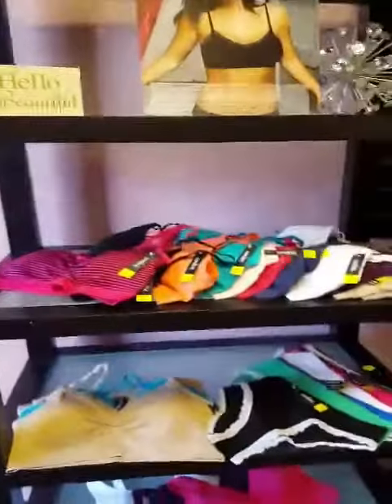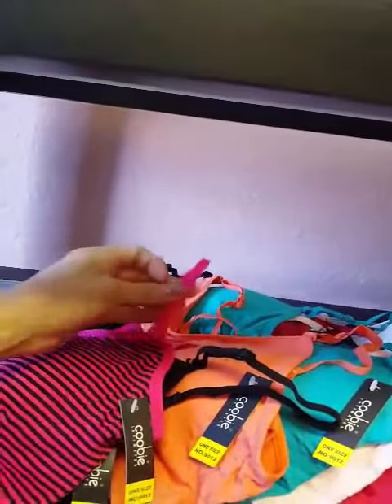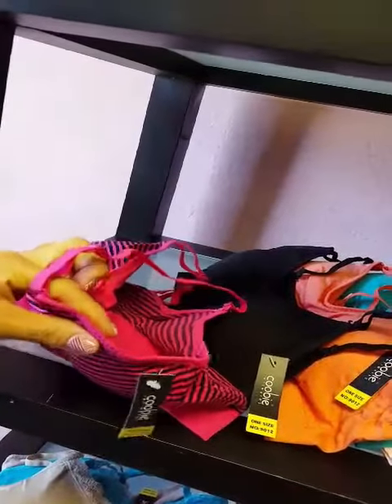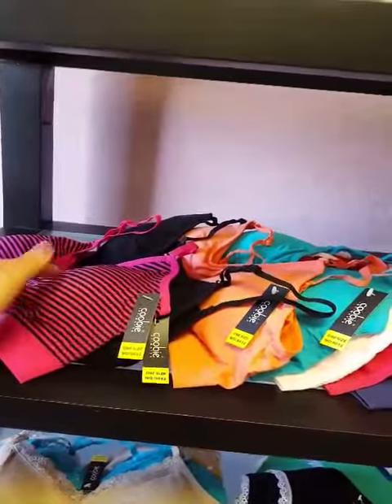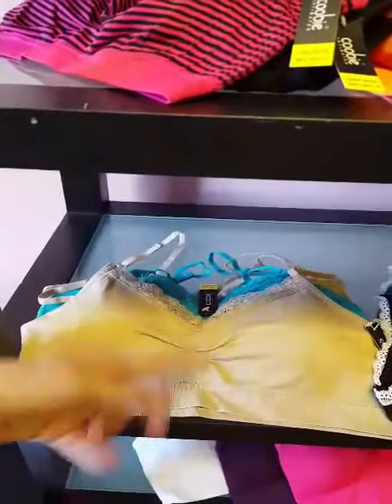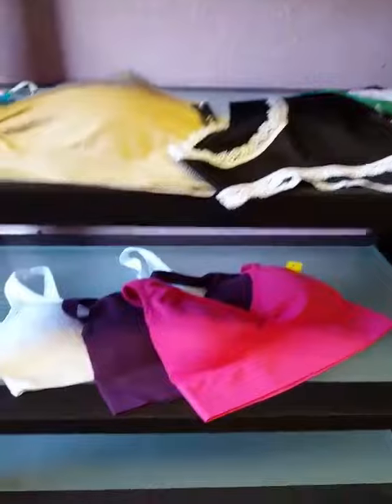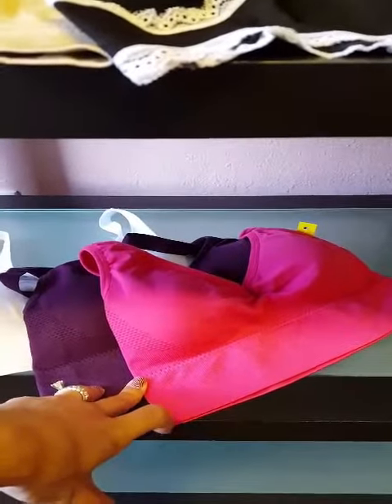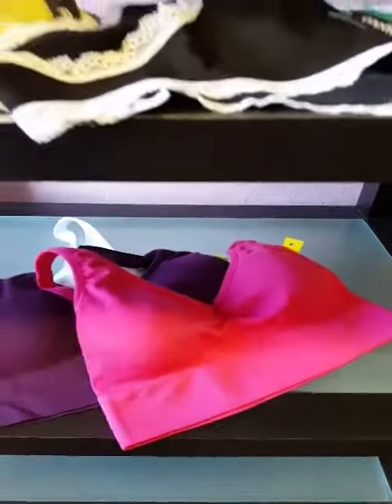The Bra Box | Hot Item | The Coobie Bra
Our certified fitter, Salina, gives a brief overview of the Coobie Bra. They are all seamless, so no hooks or clasps. The back is smooth. Straps are adjustable & removable and each has removable padding. The fabric is made of an ultra soft nylon and spandex blend.
Perfect for everyday wear, work, the gym, yoga, and so much more! Come by The Bra Box to get yours!!